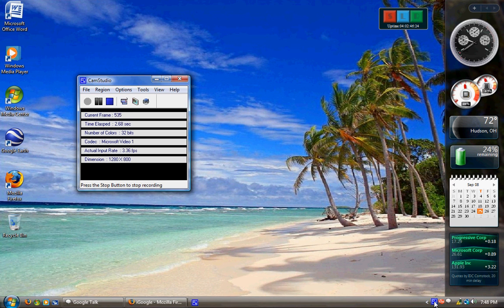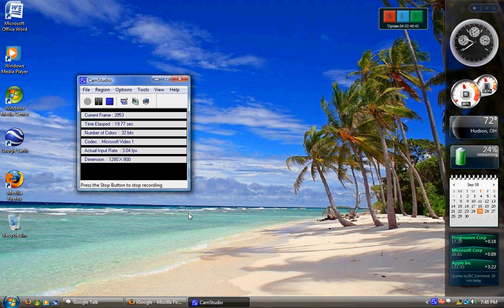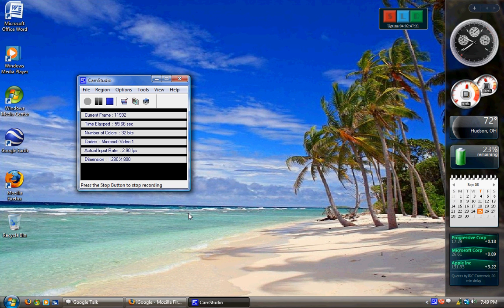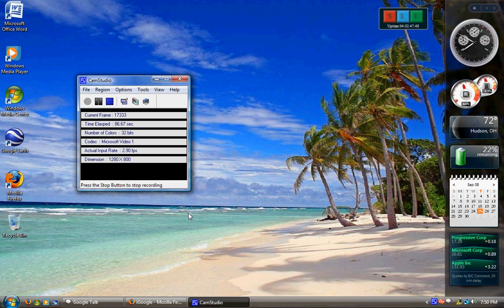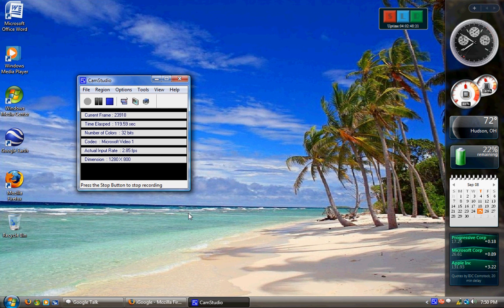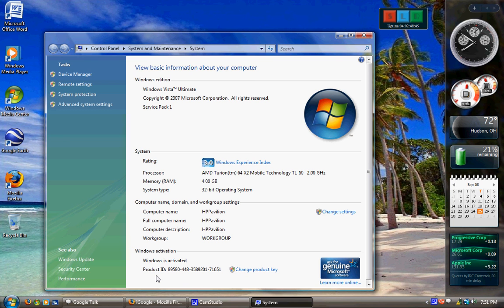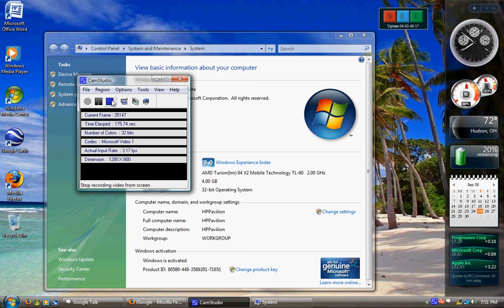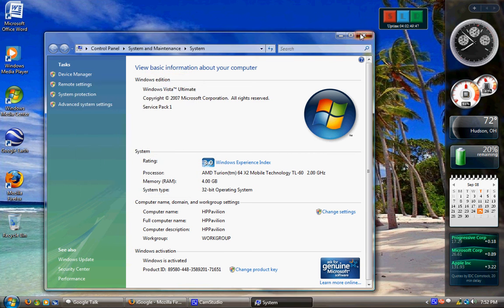Which Edition of Version of Windows Vista is Best for Me?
There are several different versions of Windows Vista, which is the best for you?